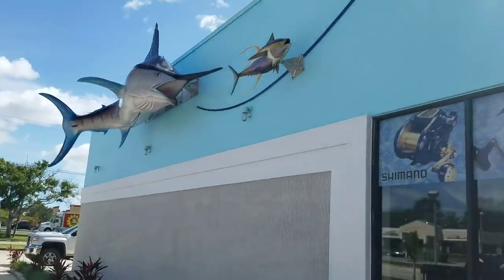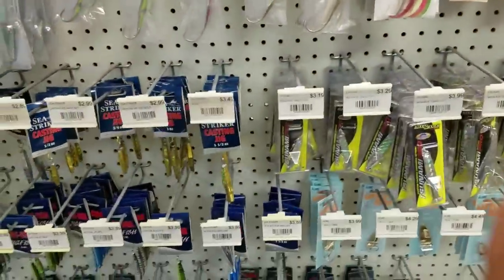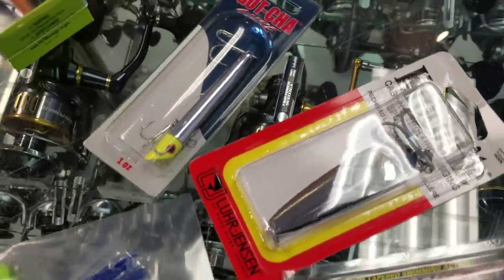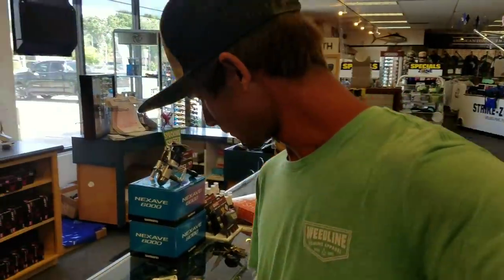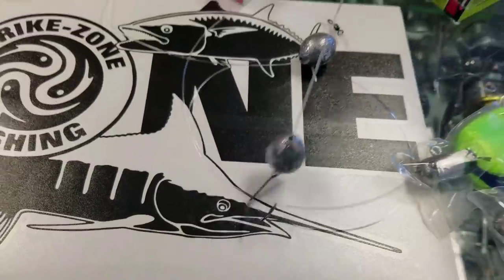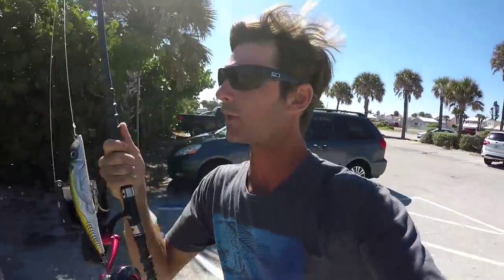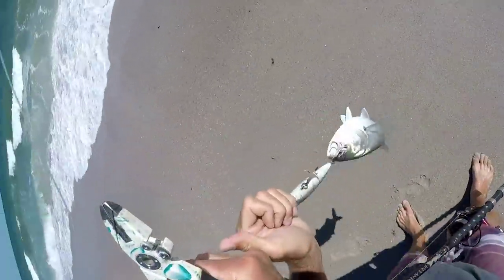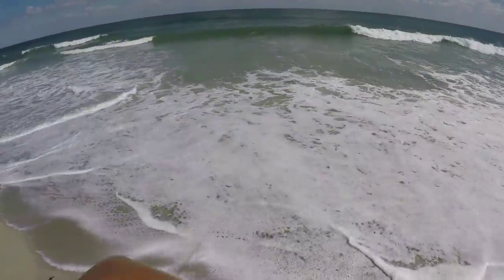Want to Catch a Fish Every Cast? - Winter Fishing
Here is another tackle tip. Get out there and catch some fish.